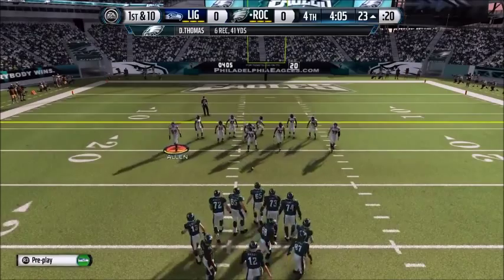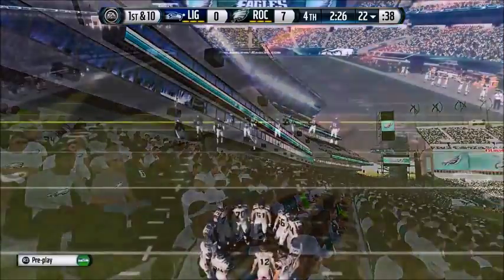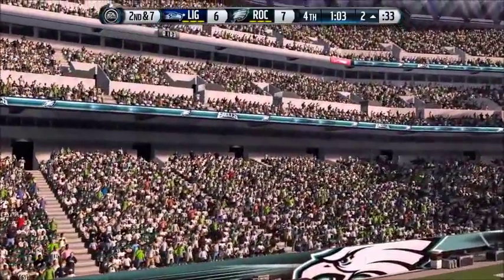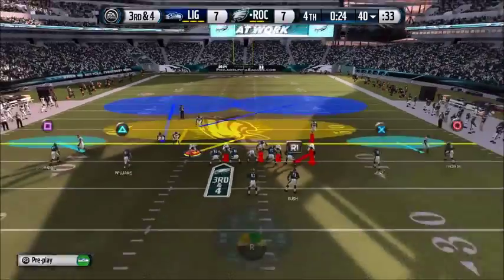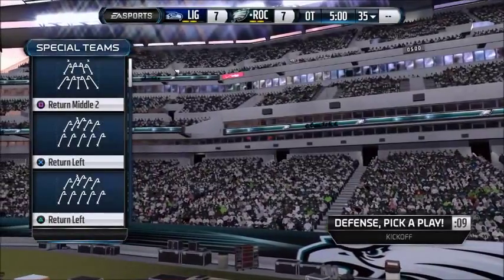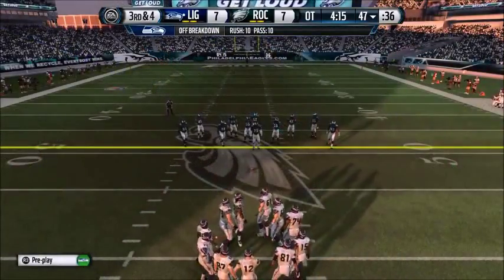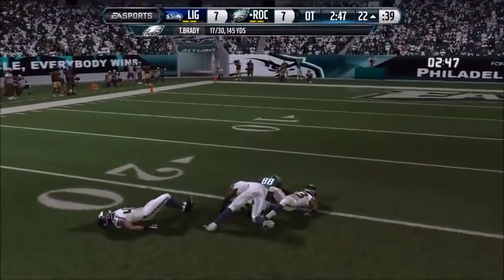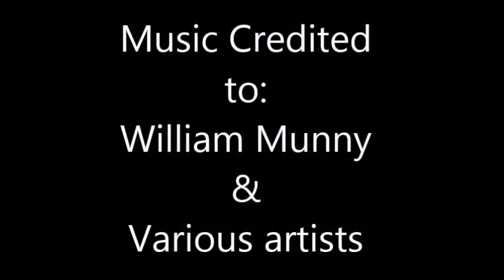Madden 15: Ending of Game MUT gameplay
Follow me on Wrestling Amino: Matt Steffey
Add me on PSN: MR_ACESOME
AND.